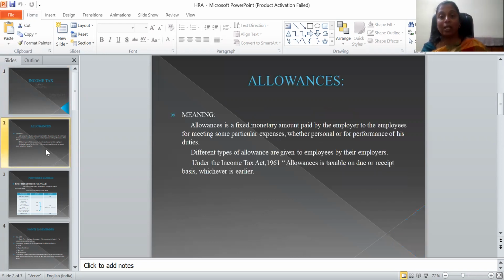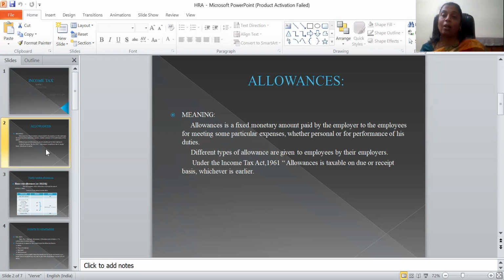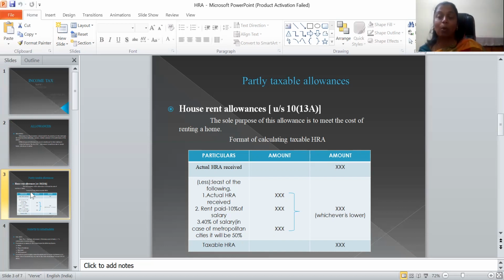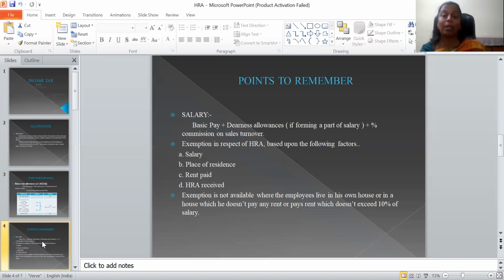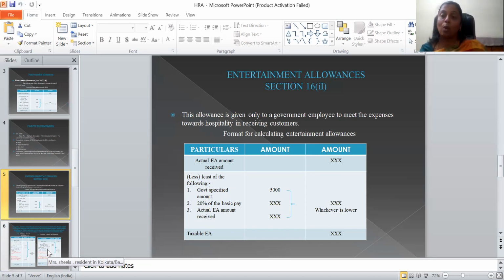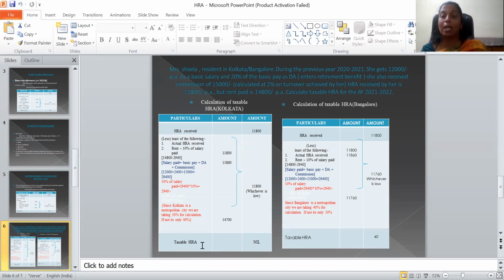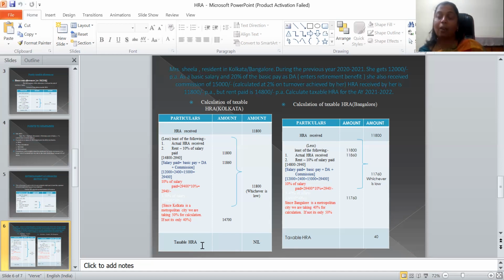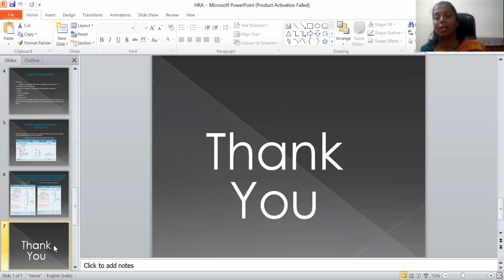HRA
By
Asst.Prof. Madhumathi